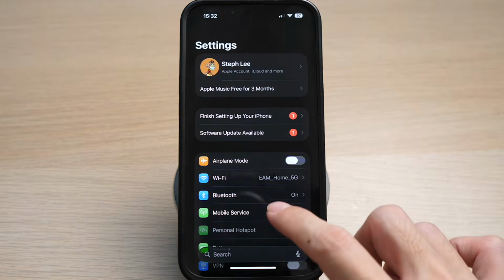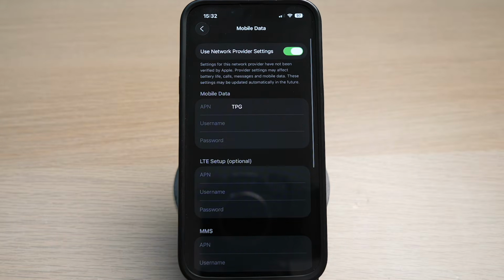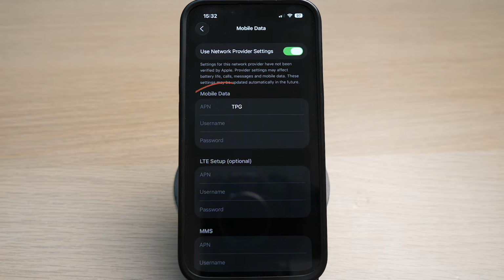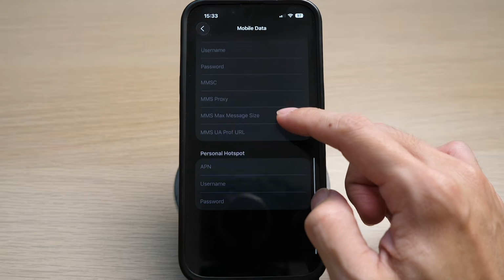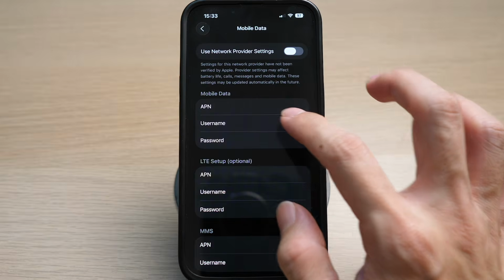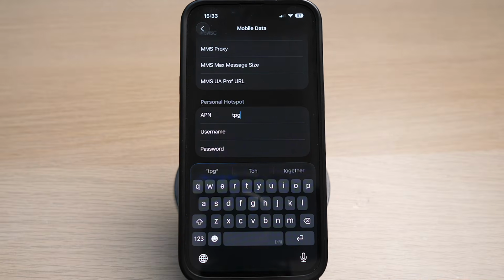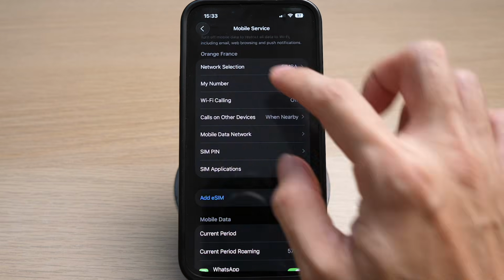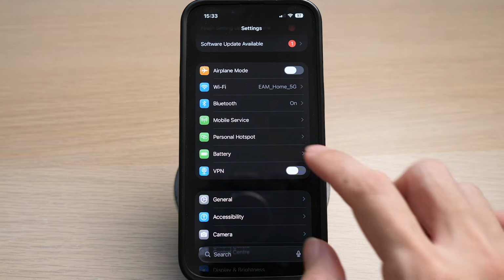How to Fix Hotspot Greyed Out or Disabled on your iPhone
In today's video I show you How to Fix Hotspot Greyed Out or Disabled on your iPhone!

HELP ME GROW MY CHANNEL
1. Click the “Thumbs Up”  LIKE button
3. Leave a comment or Question so I know how I can help
4. Share the video with others